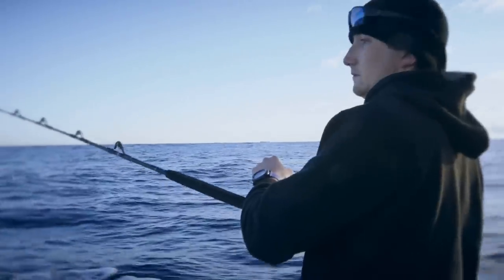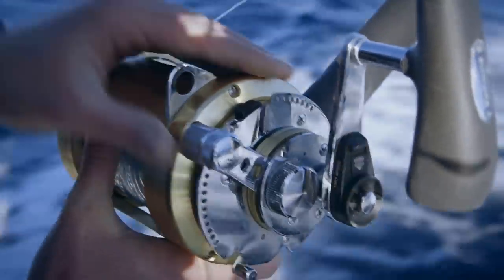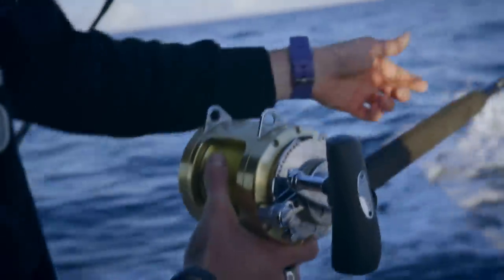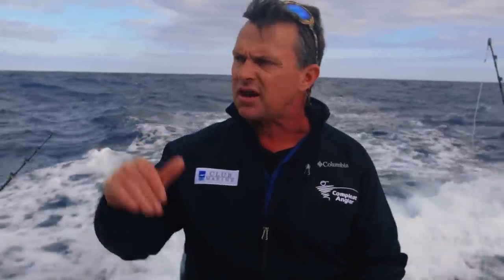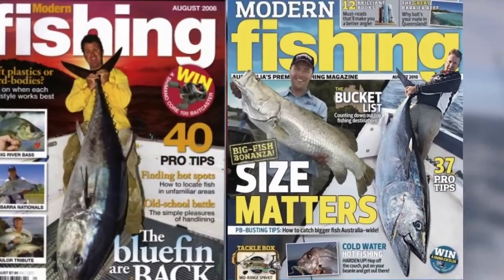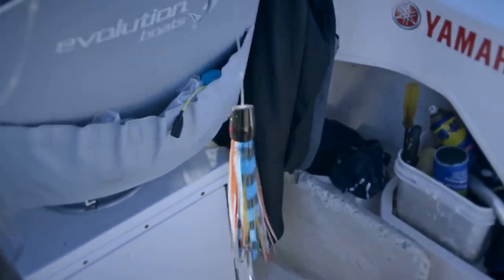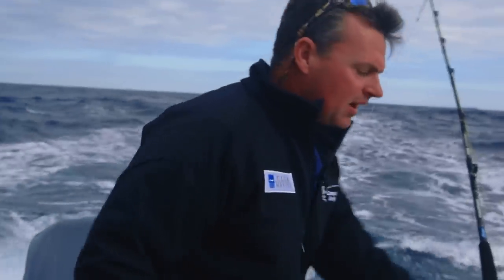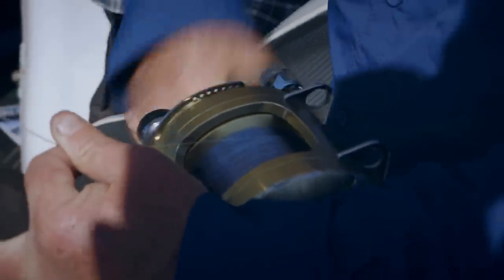HOW TO | Set up a Troll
Al tells us exactly what method he uses to catch his famous blue fins. Using a rubber band to secure your line and pull it don’t you’ll be able to trail the line behind the boat keeping the lure deep.

Tag us on social

About Al
Al's on the water every week filming everything from huge tuna to trout. He doesn't just film topside he jumps in for some of the most amazing shots and crazy action on seriously big fish and it should be weekly on YouTube but Al keeps going fishing instead so sometimes he misses out!

✅  And remember to get outdoors and enjoy it!